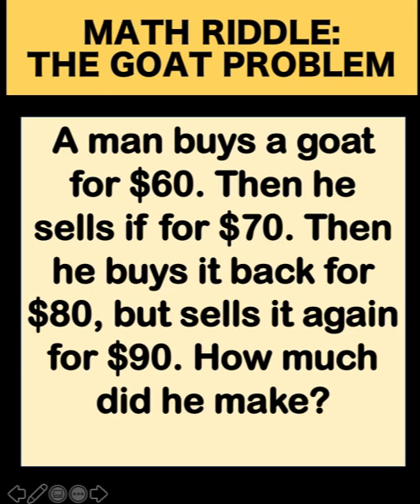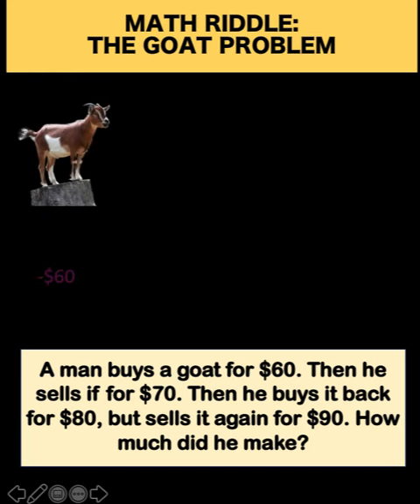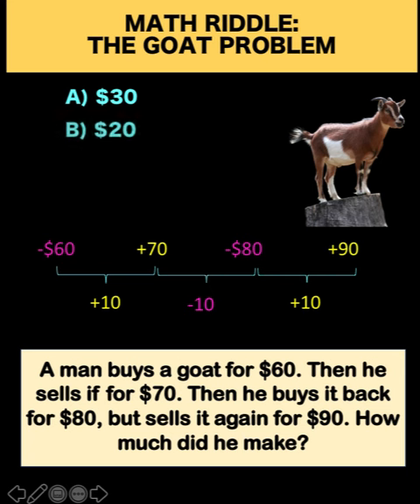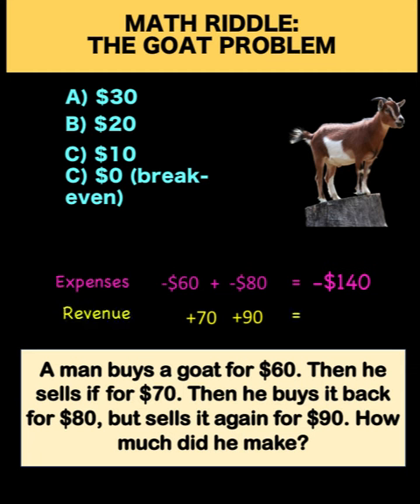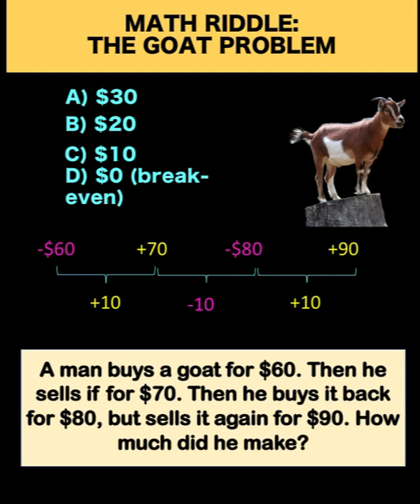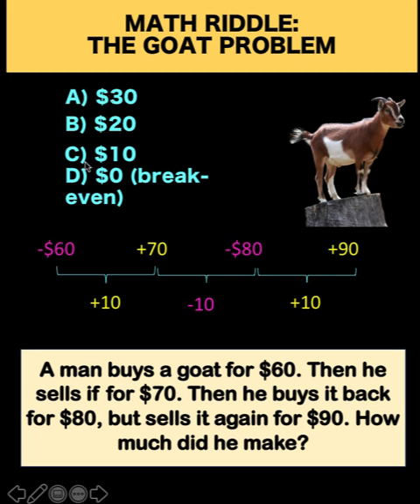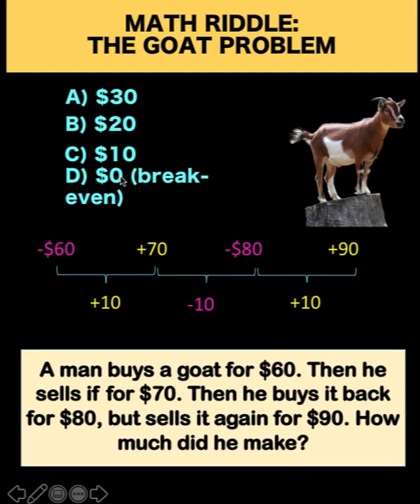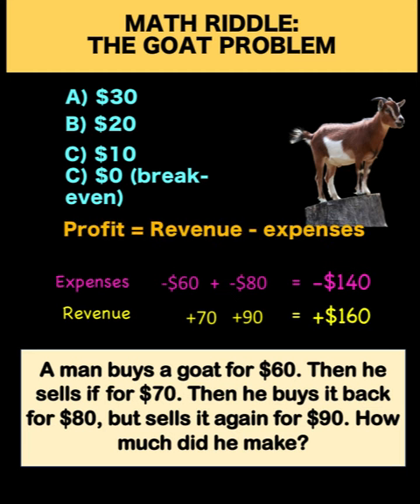The GOAT Problem. How to solve the goat problem?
Why are many confused about this GOAT Problem?

In this video, we solve a simple, yet confusing math challenge called the Goat Problem. Although this is a simple problem and we expect everyone to be able to answer this easily, we were surprised to get so many different answers.